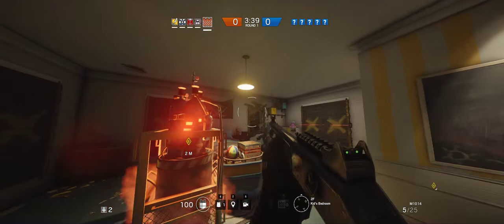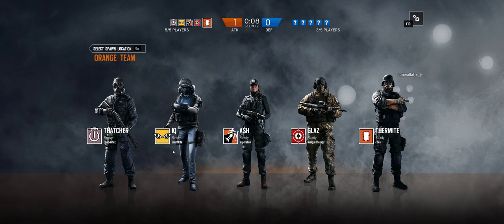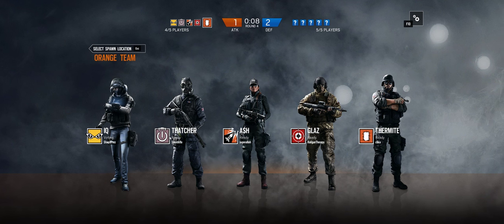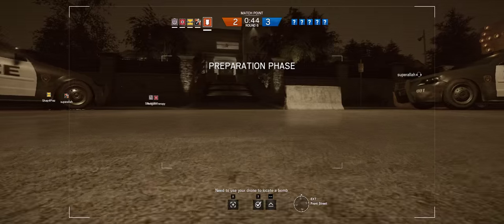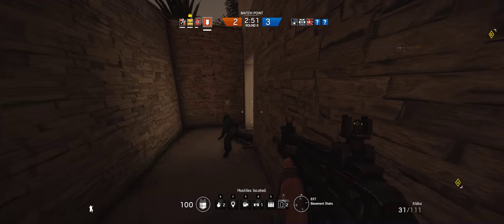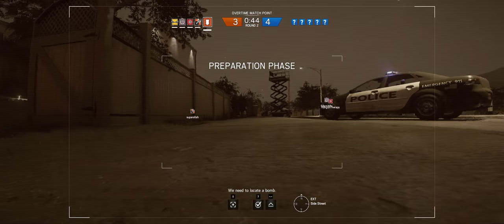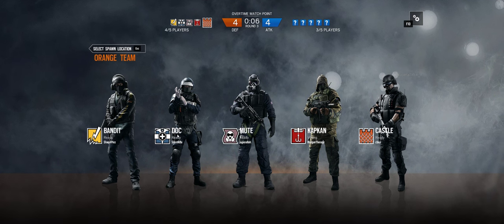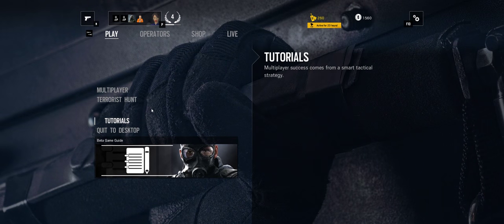Rainbow Six Siege Final Beta + Part 3 + House TDM Bomb + cts crew